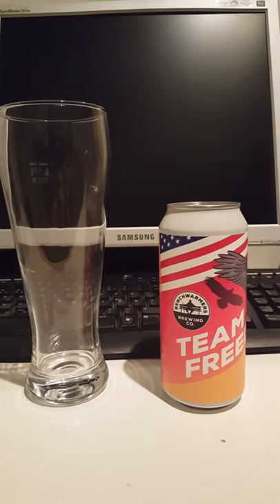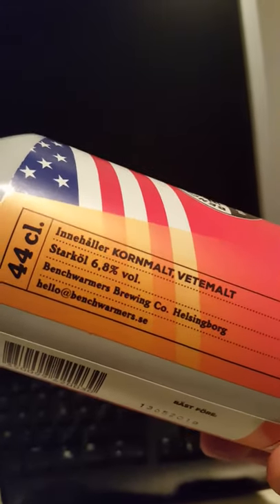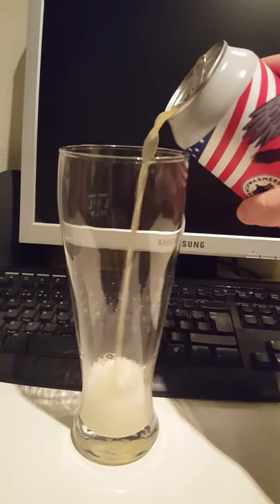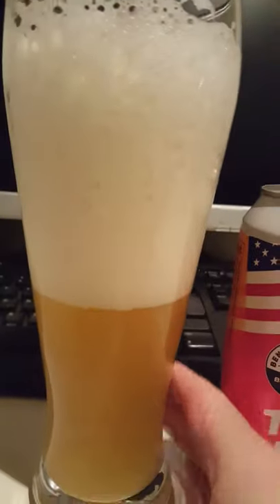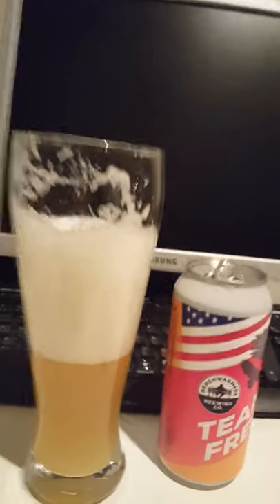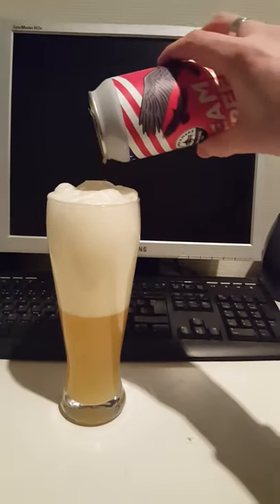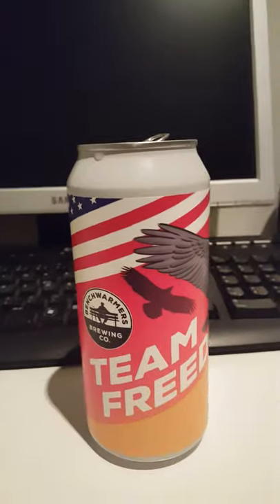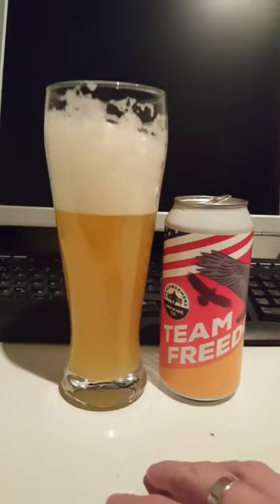# 32 Benchwarmers Brewing Co x Cycle Brewing Team Freedom NEIPA 6.8 %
Nice Swedish-American collab beer that do lack a bit of the NEIPA characteristics. It's a 3 out of 5 from The Cider Fanatic.